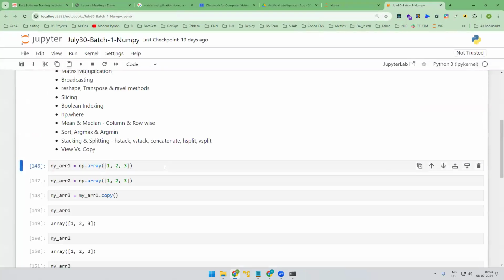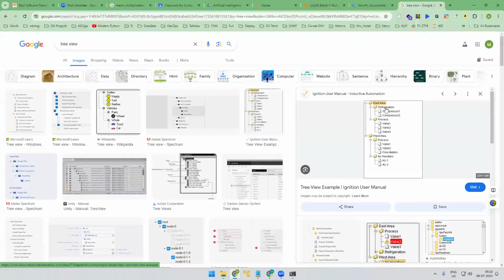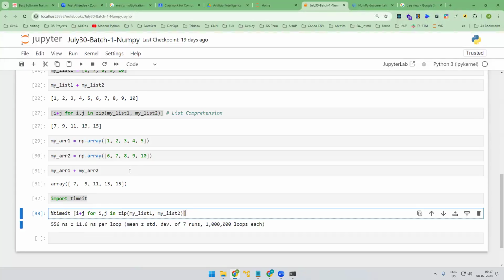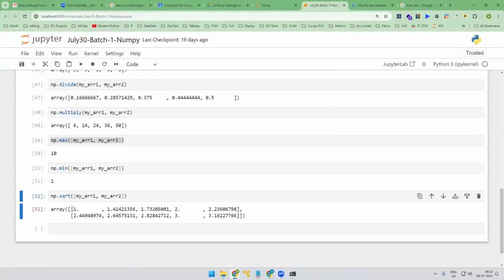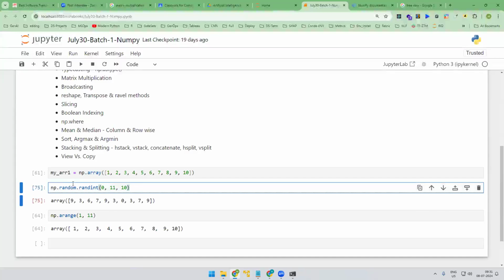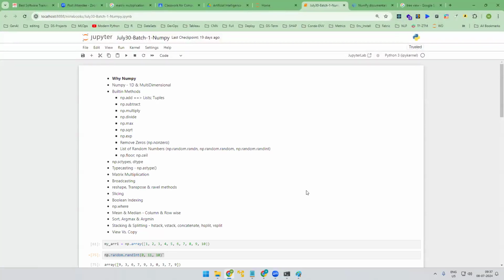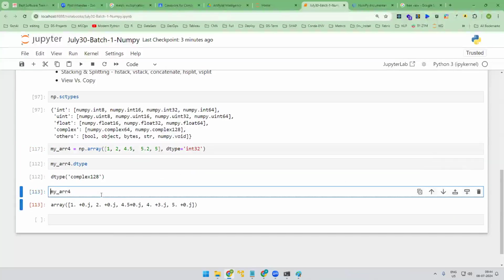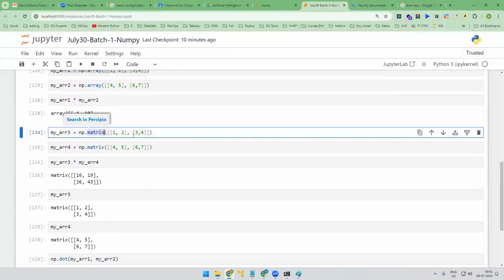Generative AI Tutorial session 11